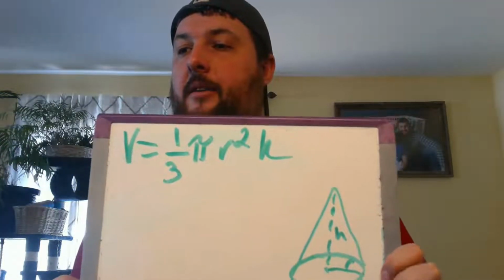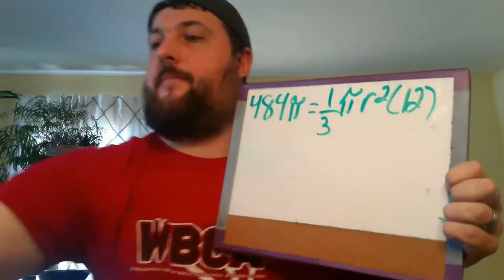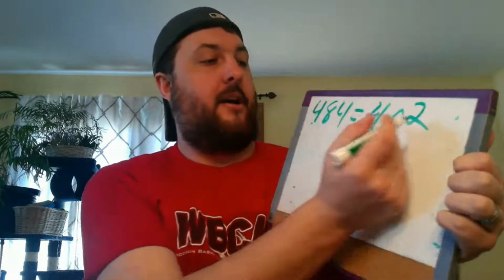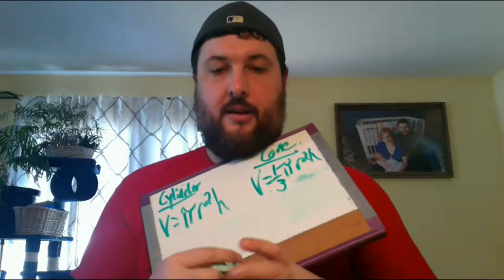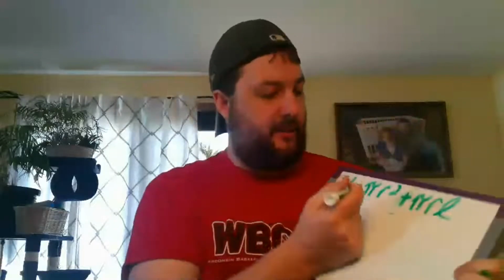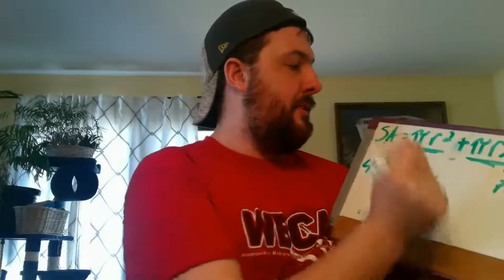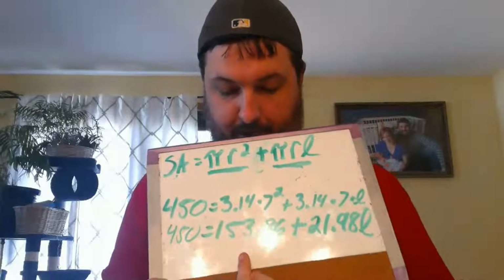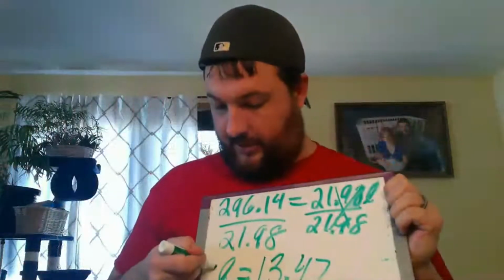Live Stream 4/1/2020